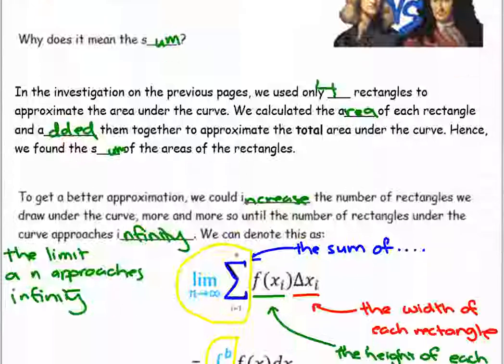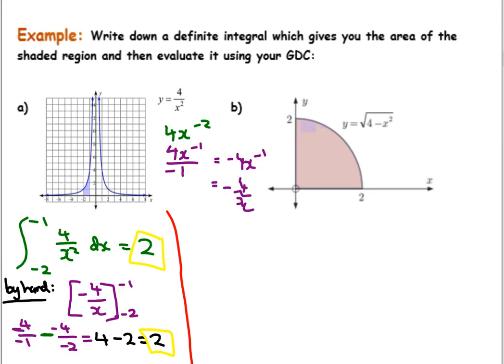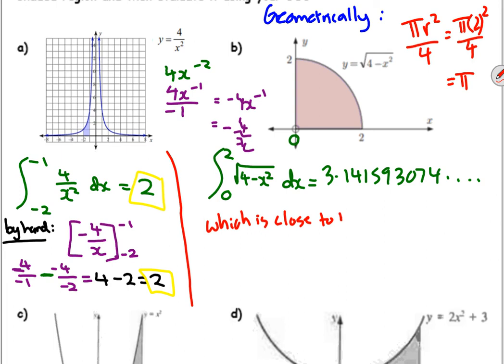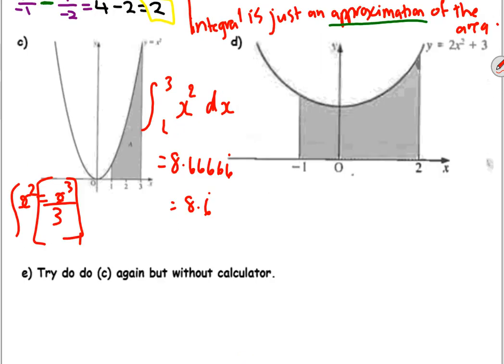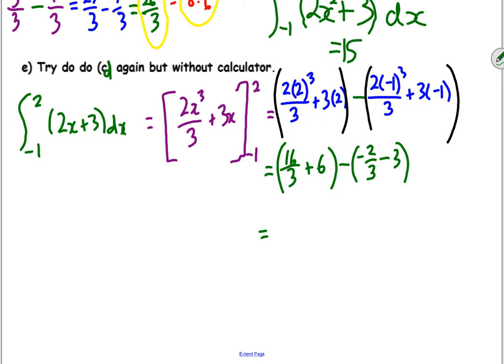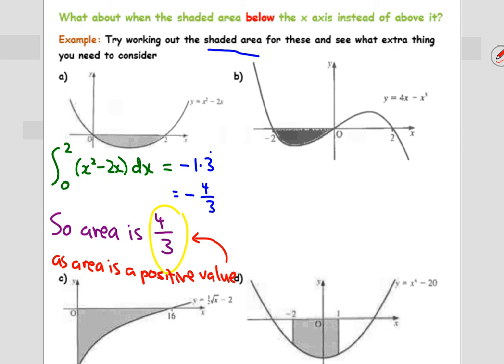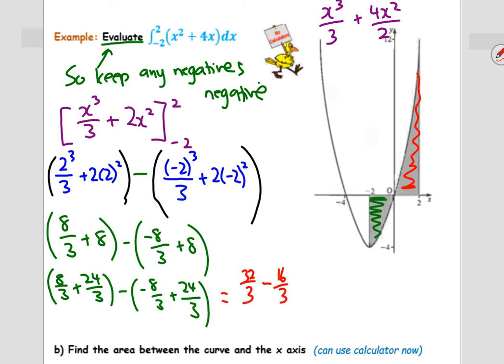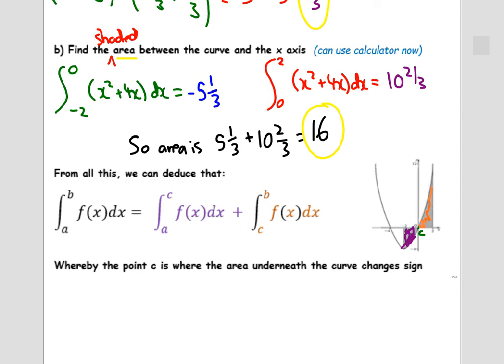Area and Definite Integrals part 2